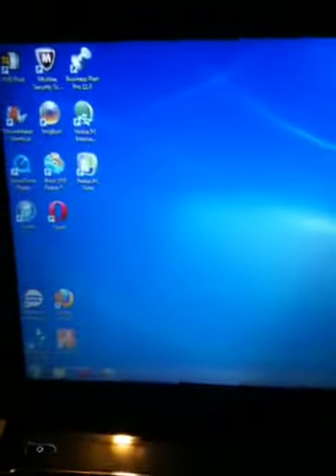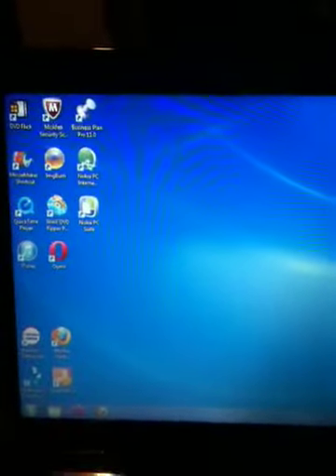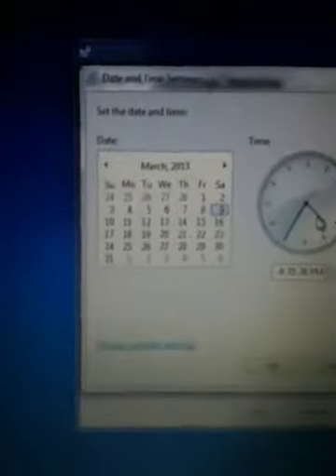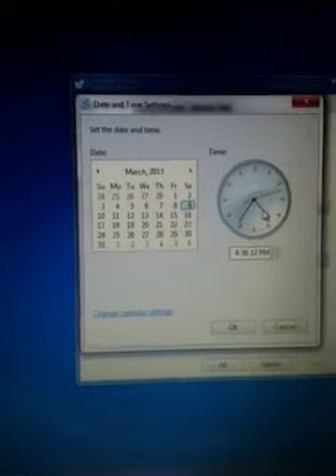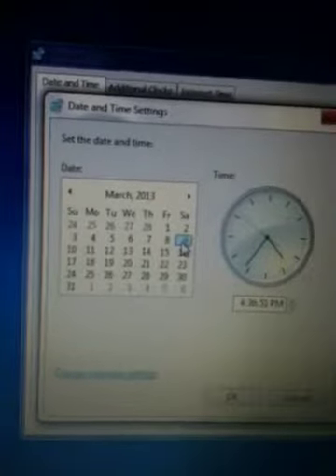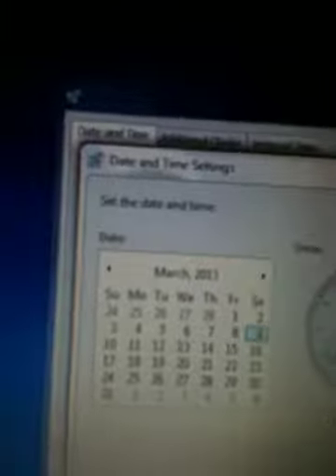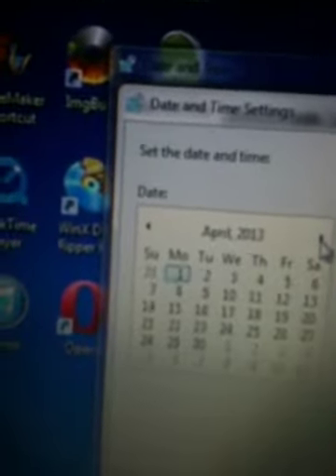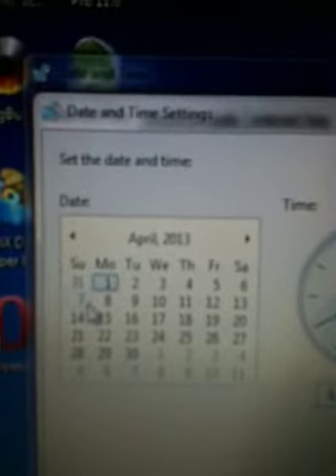Free way to extend office 2010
Free way to extend office word and all